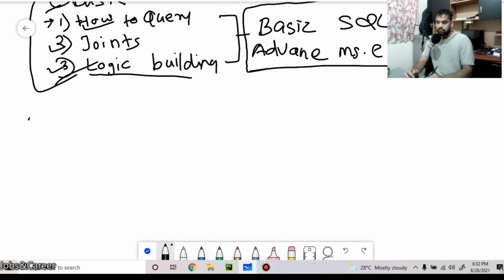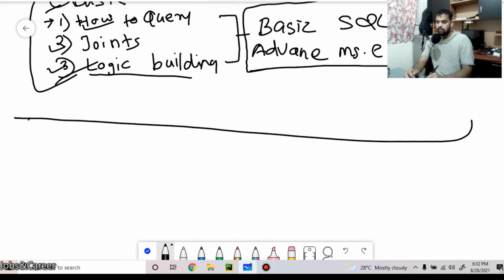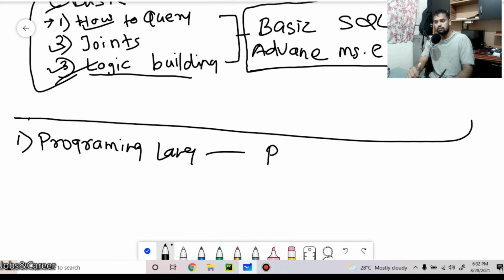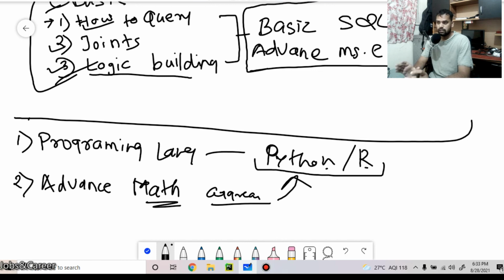Minimum skill set - Data Analyst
Hello All, Based on  my experience, I have come up with the minimum skill set required to switch career into Data Analytics field.

Specially this video is for the those who wants to switch job between non technical profile into Technical profile.

Share your thoughts in comment box.

In upcoming video,  I will share advance skills set for Data Analytics.

Thanks,
JC